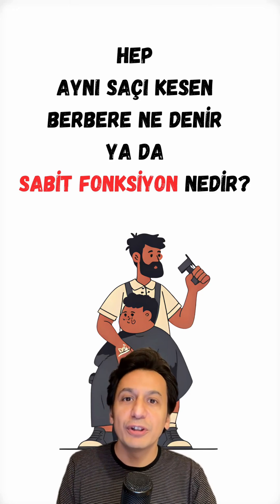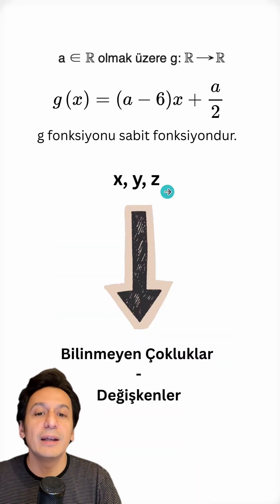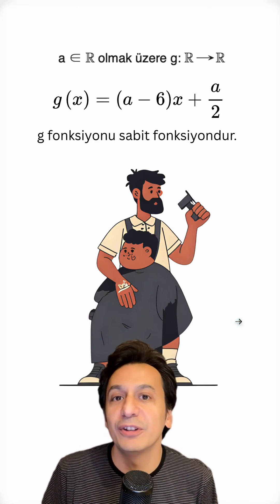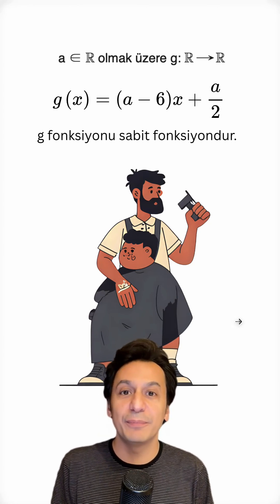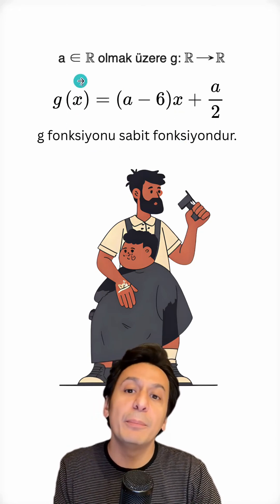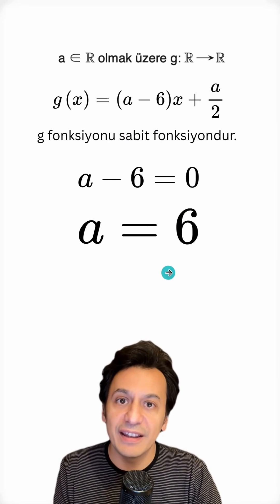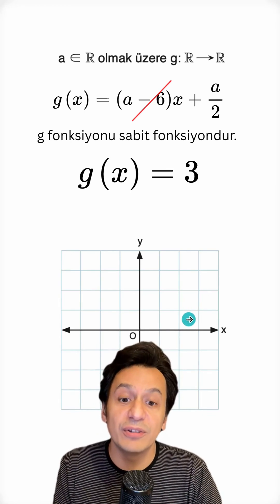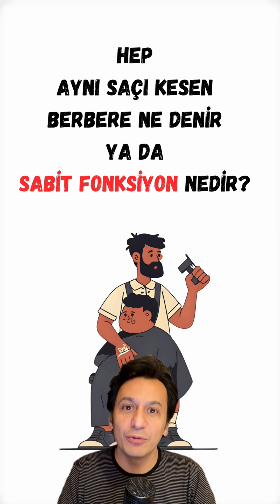Constant Function Problem